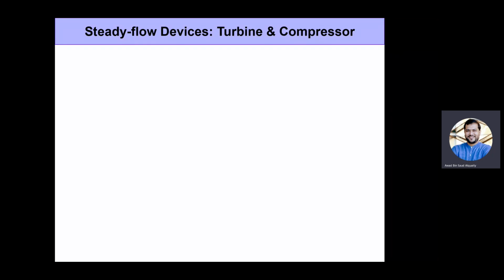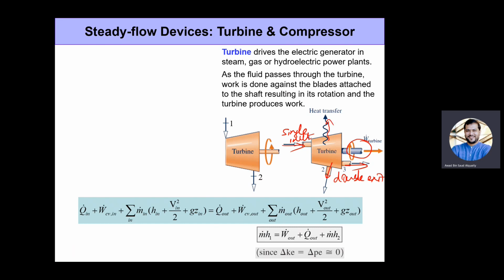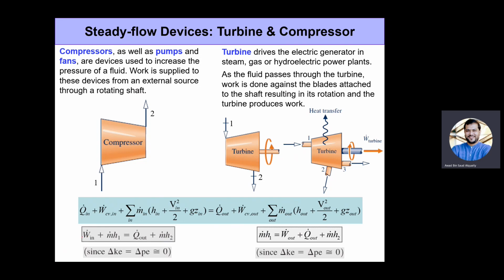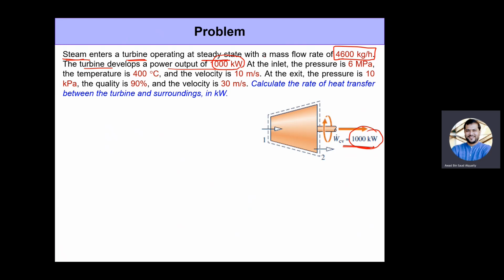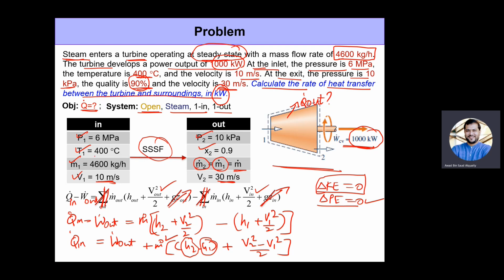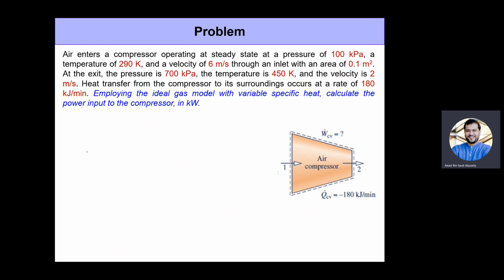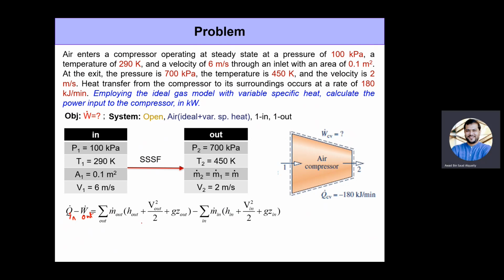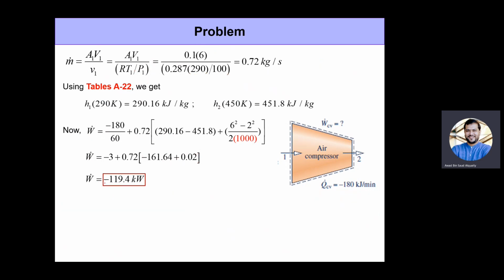Steady State Steady Flow Systems: Turbine and Compressor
Describes the application of energy balance to turbine and compressor and includes solved examples for both.